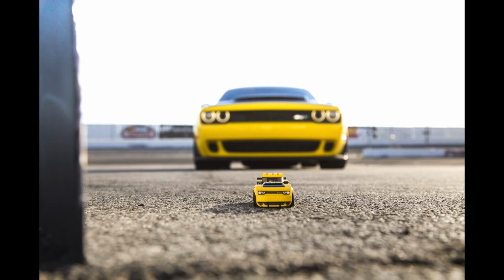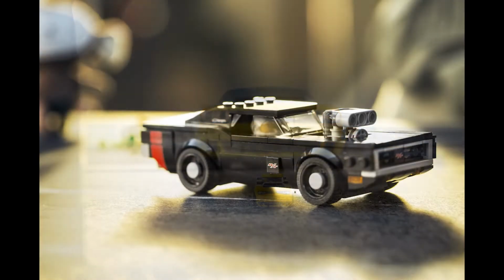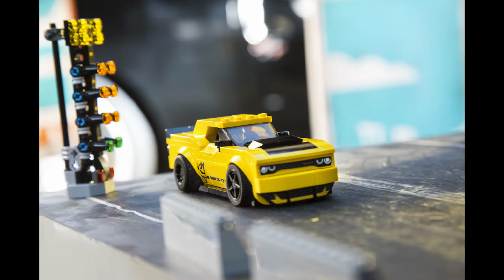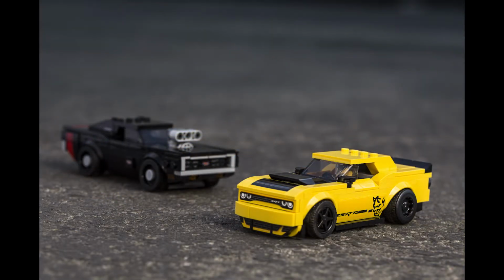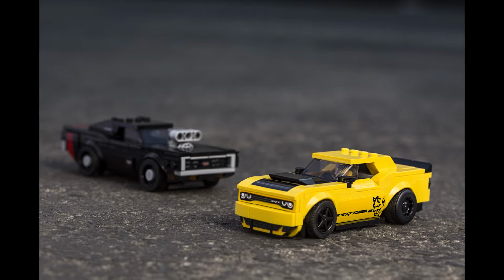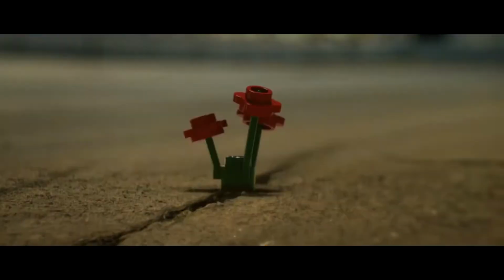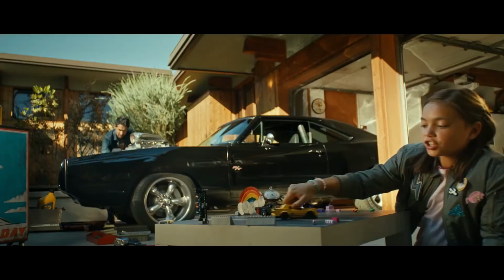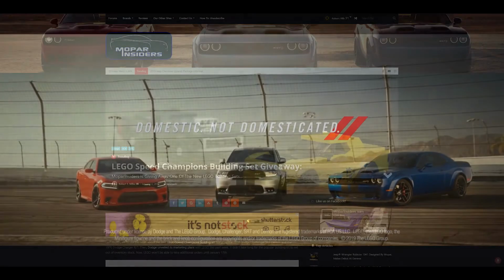Assembling the Lego Speed Champions Dodge Demon and 1970 Dodge Charger:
Earlier this year Moparinsiders had a giveaway for the Lego Speed Champions kit featuring the 2018 Dodge Demon and 1970 Dodge Charger R/T.

“We know that many of our Dodge//SRT enthusiasts become fans of the brand at an early age, and like me, also grow up building LEGO vehicles that we dream of one day driving on the road,” said Steve Beahm, Head of Passenger Car Brands, Dodge//SRT, Chrysler and FIAT – FCA North America. “With the new Speed Champions set featuring the 2018 Dodge Challenger SRT Demon and the 1970 Dodge Charger R/T, our youngest fans can now build and jump into the ‘driver’s’ seat of two of their ultimate fantasy muscle cars.”

”We are thrilled to bring the exciting Dodge designs to a LEGO build and play experience that is sure to capture the imaginations of not only LEGO fans, but also car lovers and the passionate community of Dodge enthusiasts around the world,” said Chris Stamp, senior designer, LEGO Group.